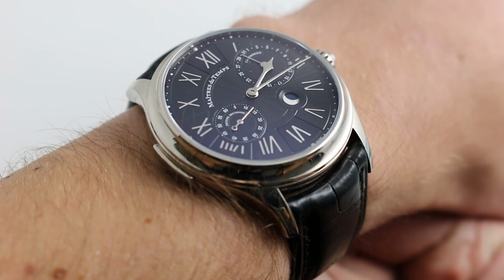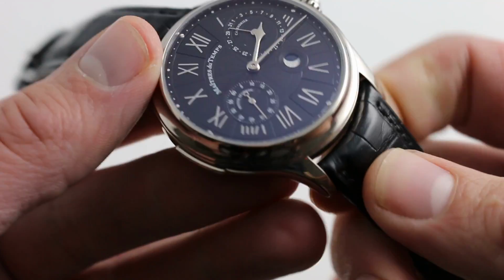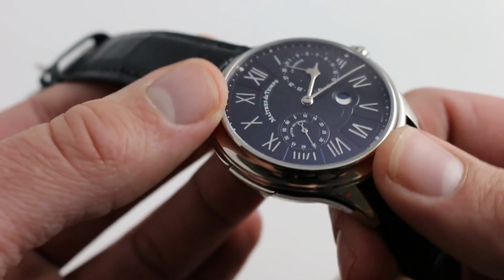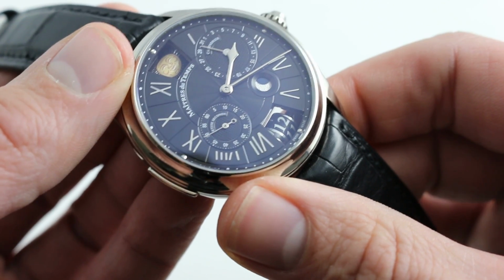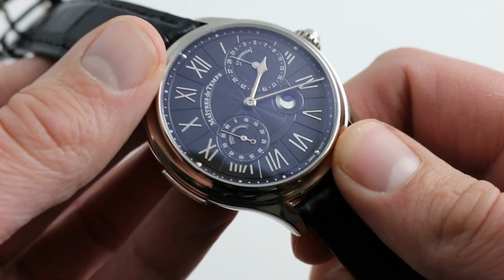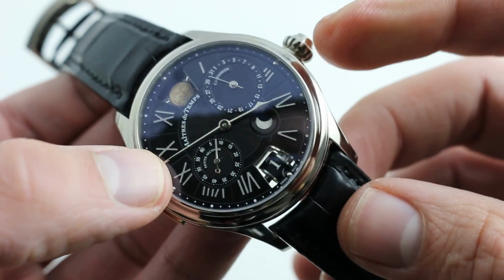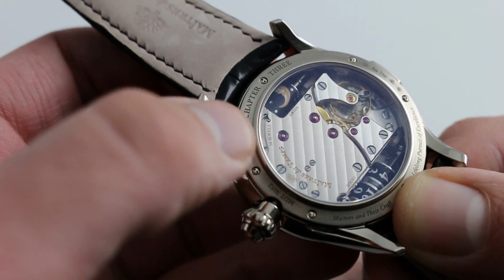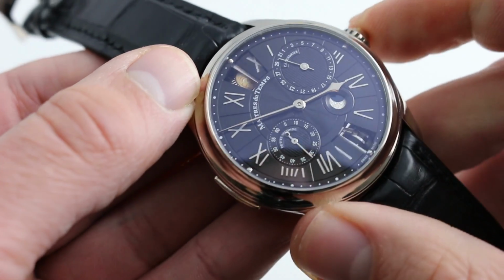Maîtres du Temps Chapter Three Luxury Watch Review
See this 42mm 18K white gold Maîtres du Temps Chapter Three Ref. C3R.00.00.106 in high-resolution images on our website,